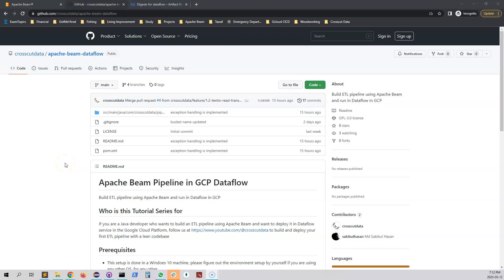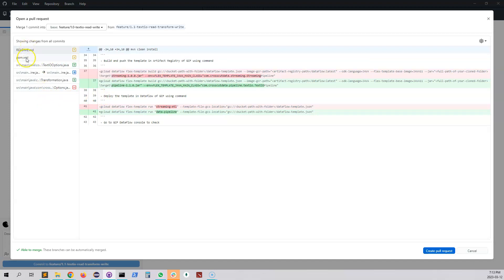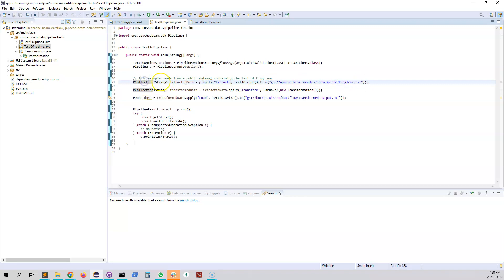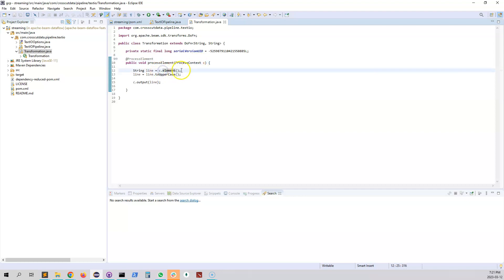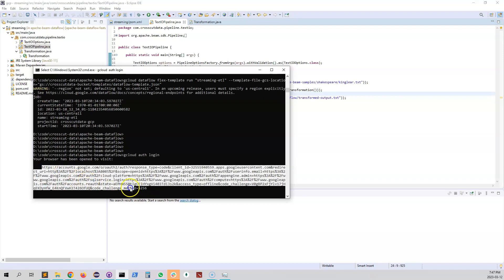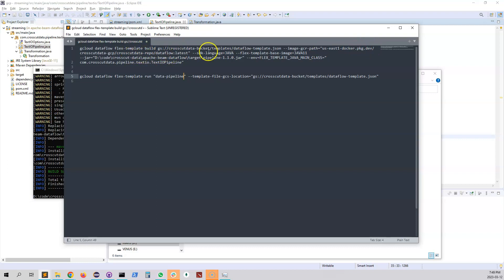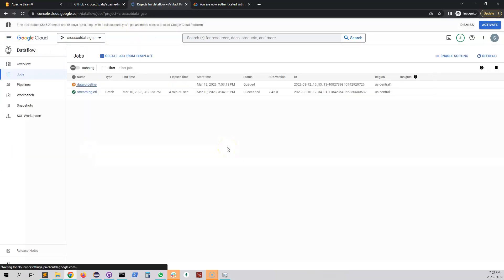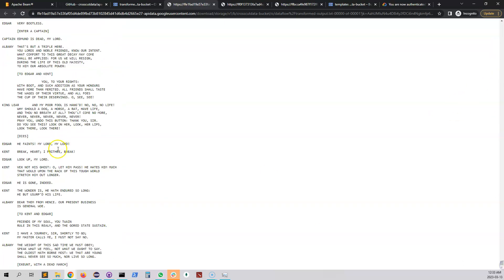Transforming input data in Apache beam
Build an ETL pipeline using Apache Beam using Java. The pipeline will read data from a file of Google Cloud Storage and write it into a file into GCS in Google Cloud Platform.

In this step, we will add a new step between Read (Extract) and Write (Load) steps which is Transformation. This step will help us to modify input data.

00:00 Introduction
01:22 Code Review
05:37 Build and Deploy